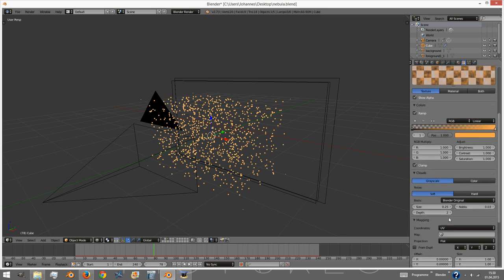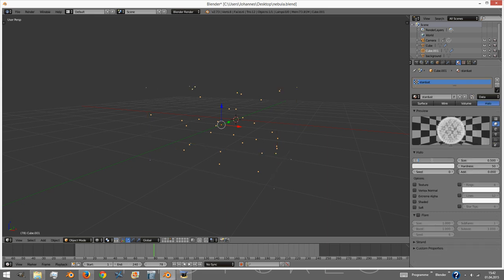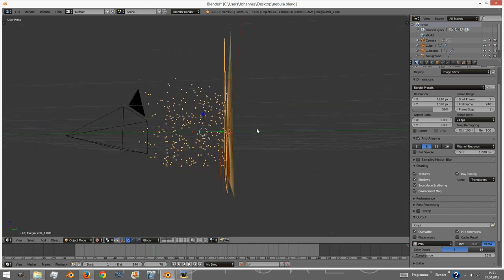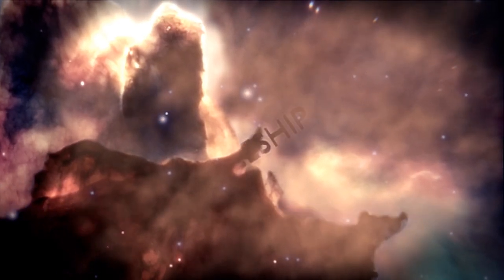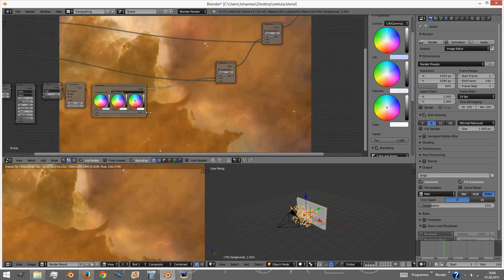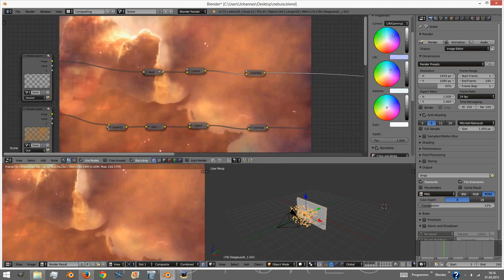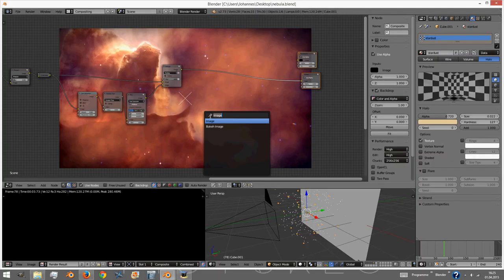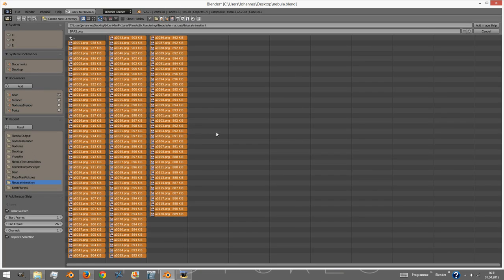How to animate a Nebula using free Software (Blender 3D) (No Music Version)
Video-timestamps:

Preparations: 0:30
Animating the camera: 2:30
Particles, Space Dust: 3:30
Particles, Halo Stars: 7:15
Compositing Preparations: 8:40
(easy) Compositing: 12:00
Vignette Compositing: 15:15
Letterboxing: 16:08
Rendering: 16:45
Results + Call to Action: 18:06

If you appreciate our work: Please switch off any AdBlock whilst browsing MMP Youtube videos (or any other blender stuff, they deserve to get something back!) , as it's a lot of work to make a tutorial. Thank You

Hope you like it, have fun learning

So long,
The MoonMan

So long,
The MoonMan